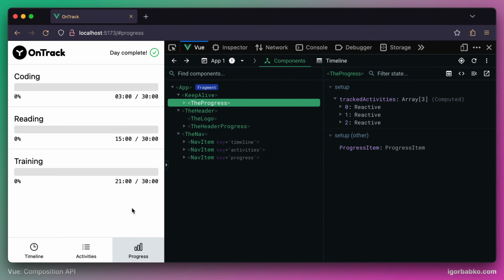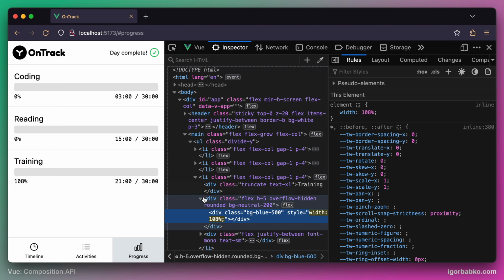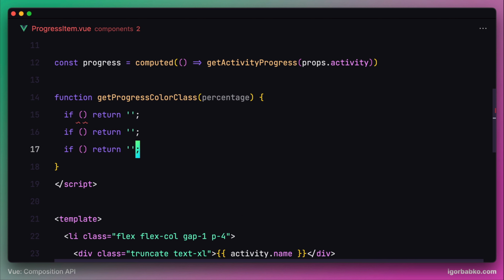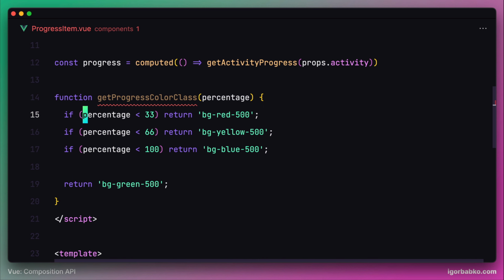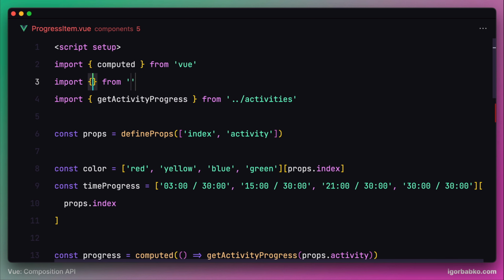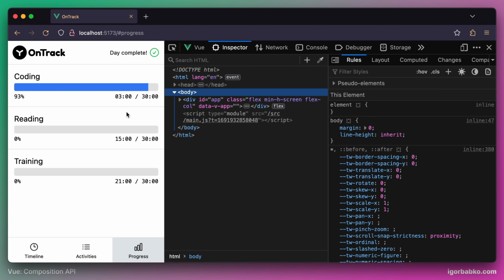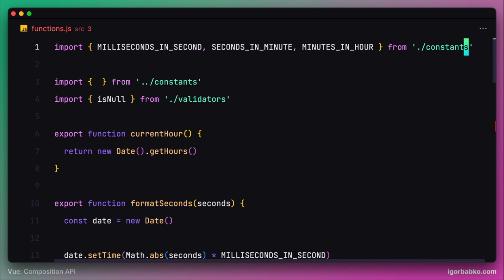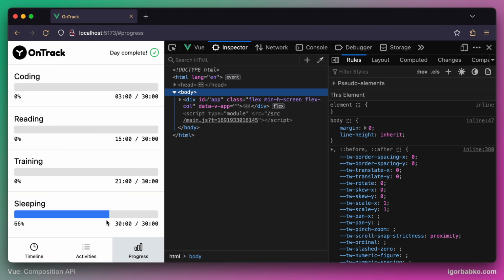Vue Composition API From Scratch #97 - Fixing progress scale colors